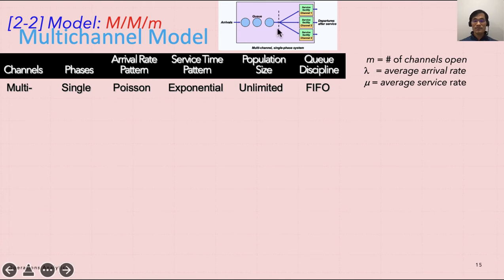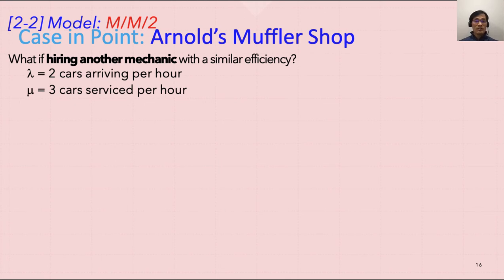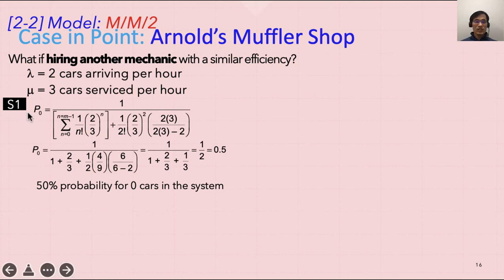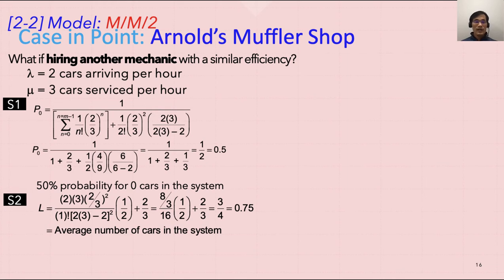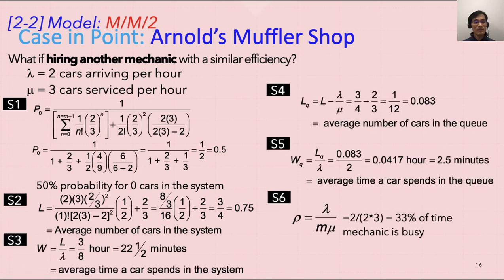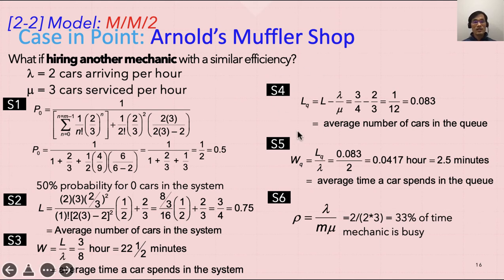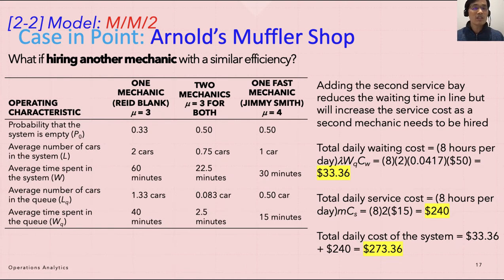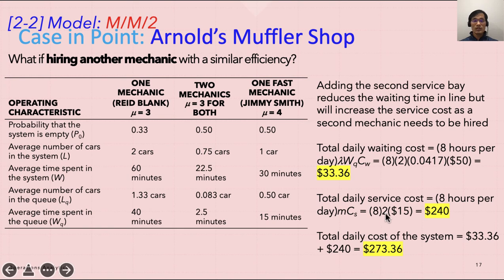Lecture 08 4 MMm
Queuing theory, MMm, waiting line